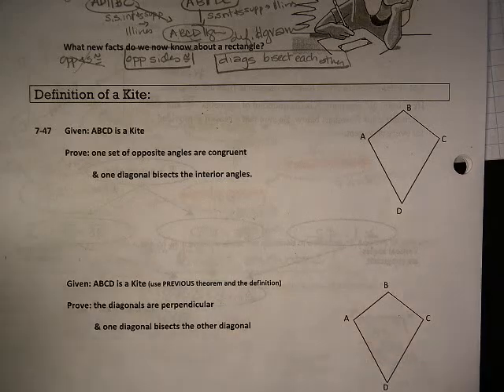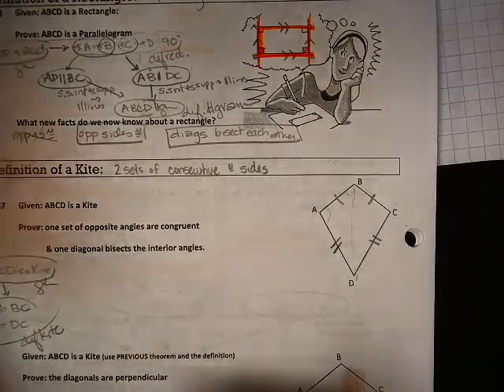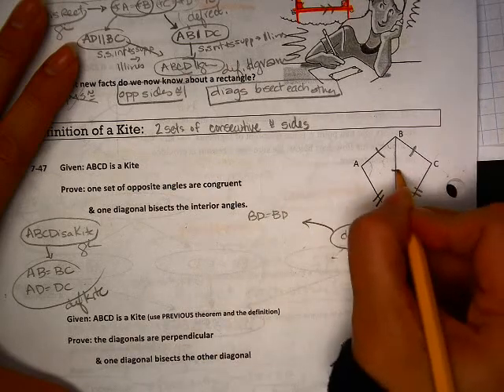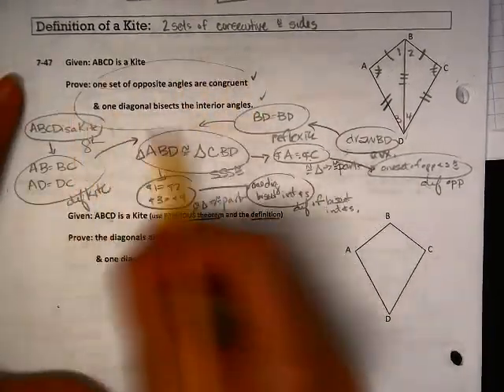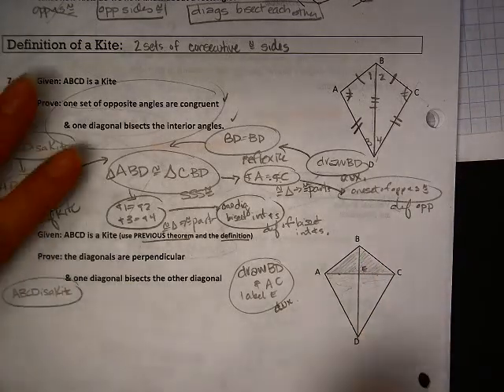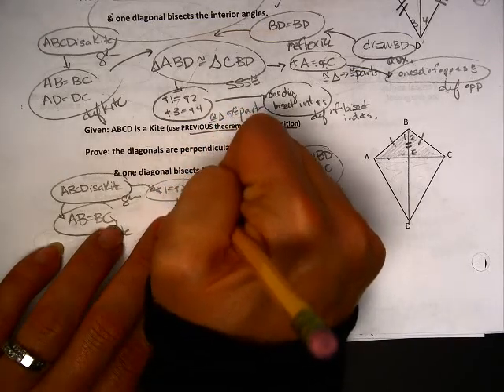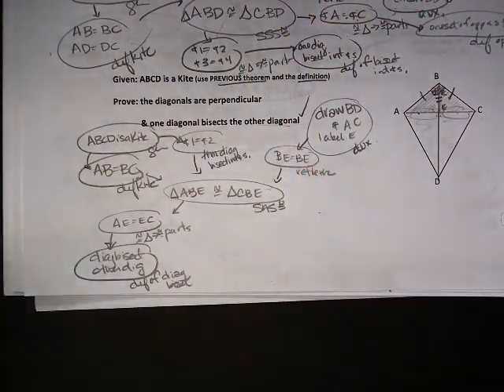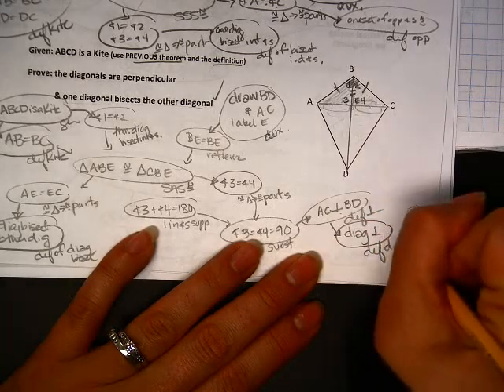HG 7 2 3 rectangles and kites